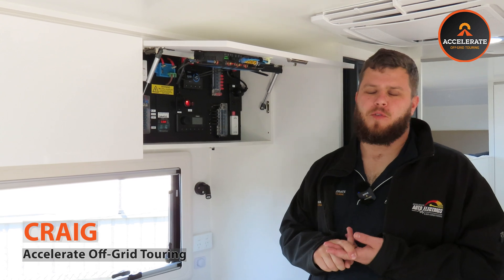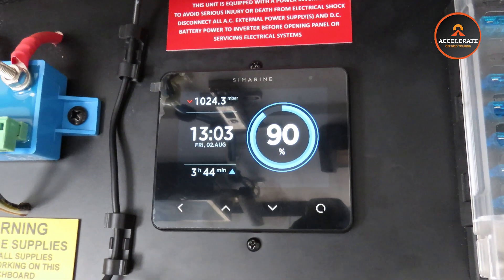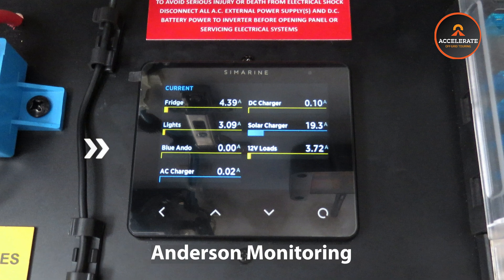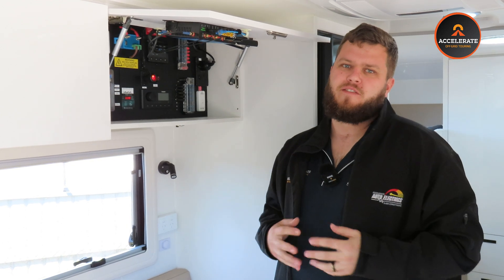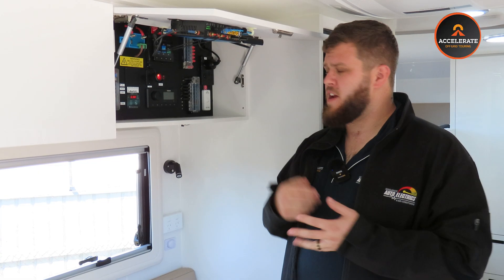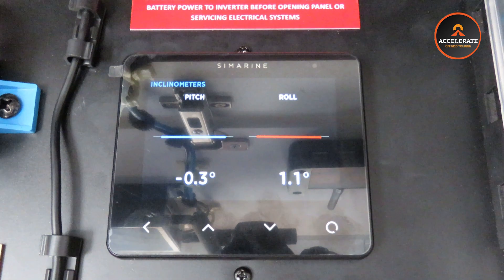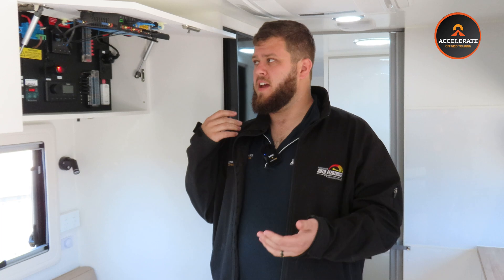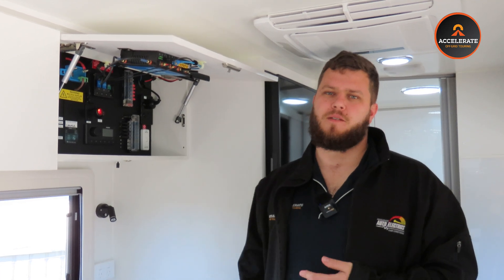How to monitor your Caravan REMOTELY!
Craig walks you through how to monitor your Caravan remotely!

As long as your caravan has its own source of internet or is connected through a wifi modem at home or in a storage shed you can keep tabs on what it's up to from anywhere in the world with the Simarine Battery Monitoring System.

0:00 - Intro
0:43 - The Simarine Main Monitor
1:14 - Simarine monitors what's pulling your electric power on the caravan.
1:38 - Pinpointing the battery drain issue.
1:53 - Monitoring what's your DC-DC charger and solar control doing separately.
2:03 - The water tank monitor.
2:20 - The 2-Temperature sensors for monitoring internal fridge and ambient air temperature.
2:36 - The Inclinometer.
2:50 - Monitoring your caravan anywhere in Australia.
3:15 - The Simarine App for your phone.
3:33 - Outro
3:50 - End of the video